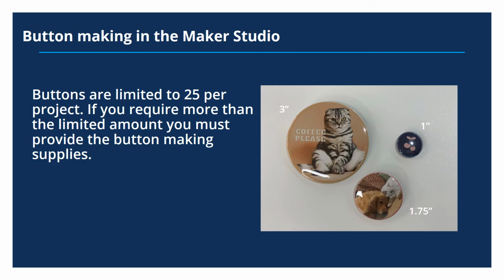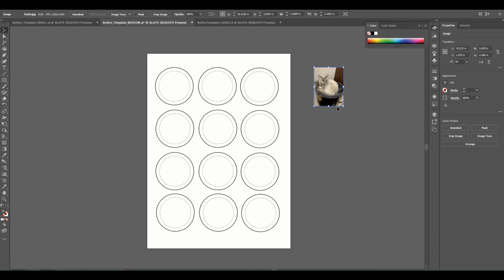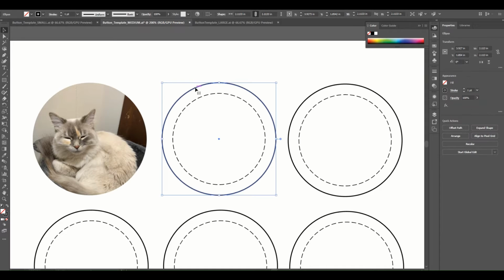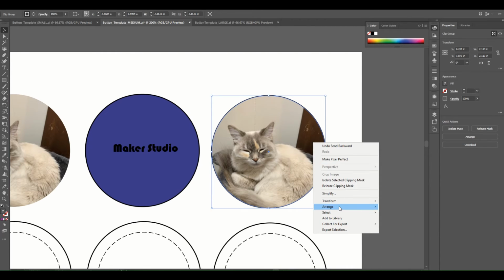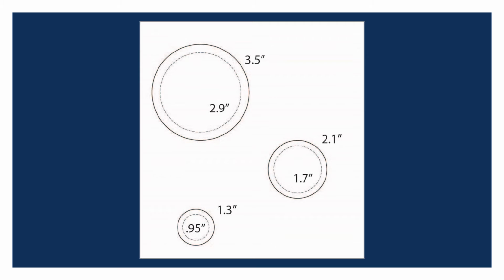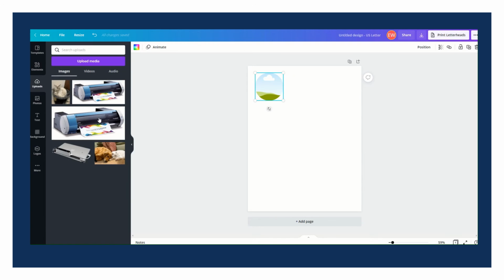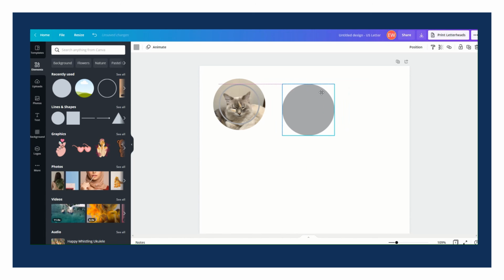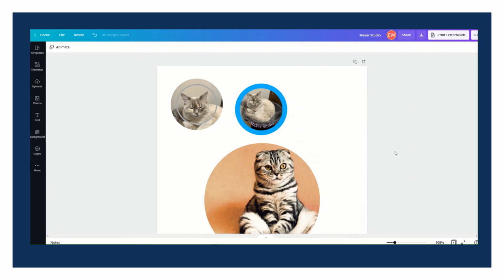Graphic Design: Designing a Button in Adobe Illustrator and Canva